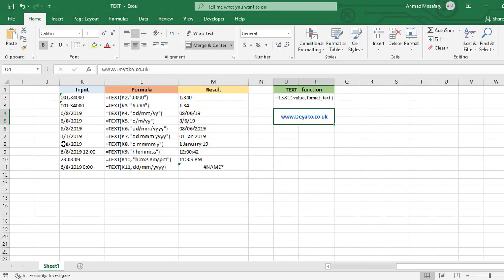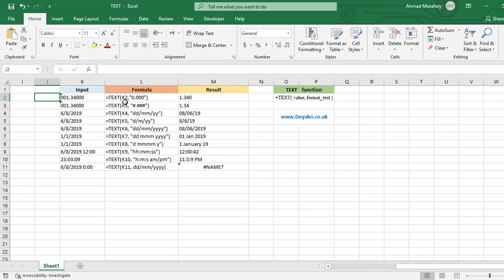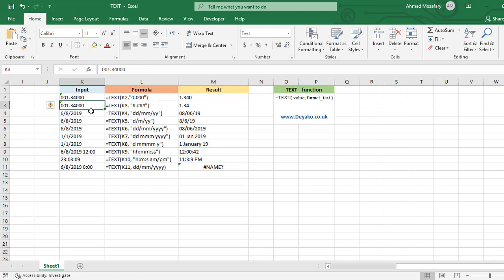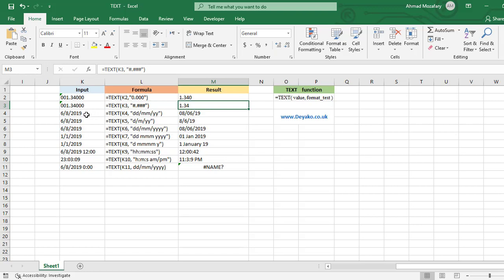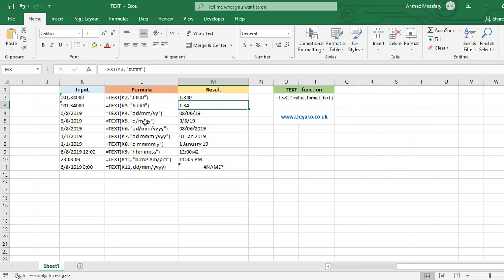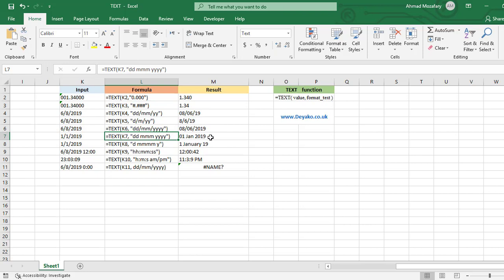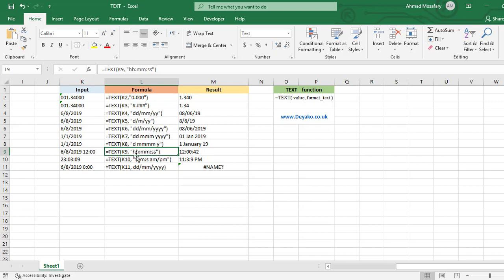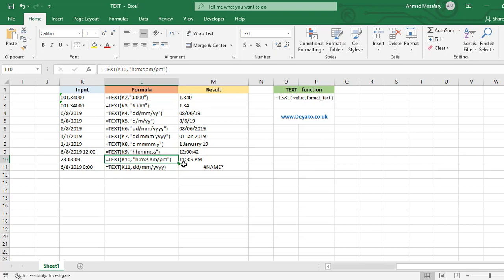TEXT Function in Excel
The TEXT function lets you change the way a number appears by applying formatting to it with format codes. It's useful in situations where you want to display numbers in a more readable format, or you want to combine numbers with text or symbols.. This function is categorized as a String/Text Function.
In this video we described how to use TEXT function in different situations.